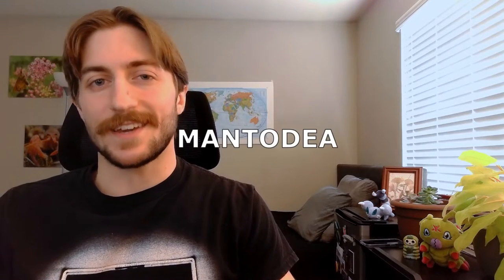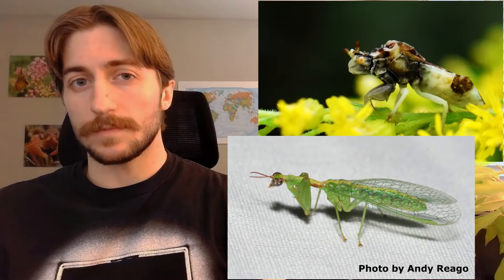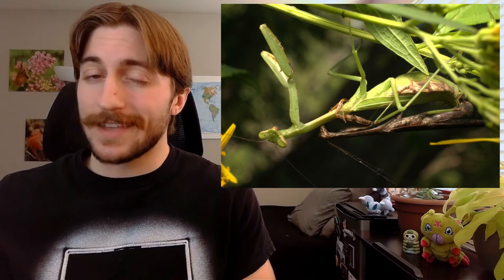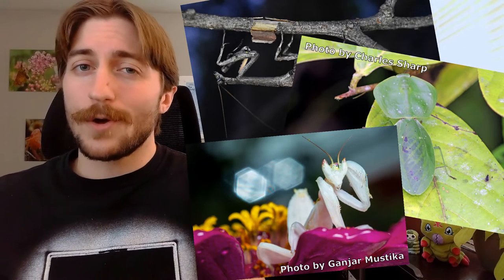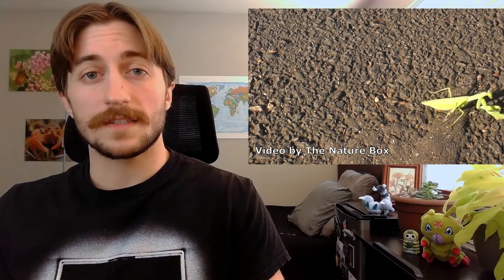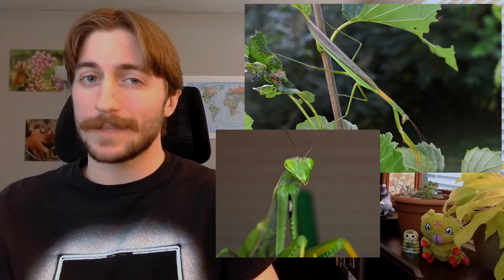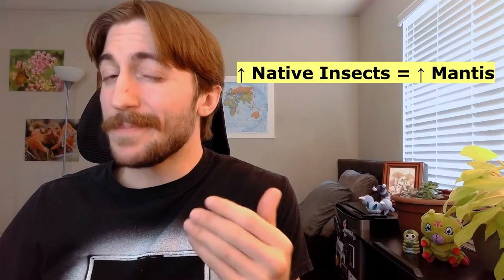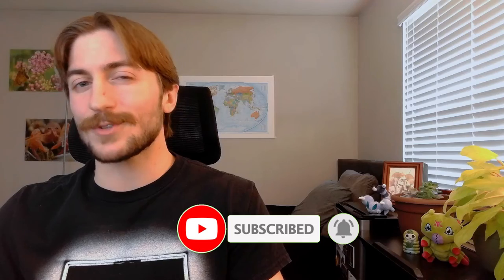Mantodea: The Mantids - Order Spotlight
Are the mantids really as ruthless as they seem? Also why am I calling them mantids instead of praying mantises? Pop in for a few minutes and learn all about these wonderful critters!

🌸 I PRAY you enjoy the content ;)🌸